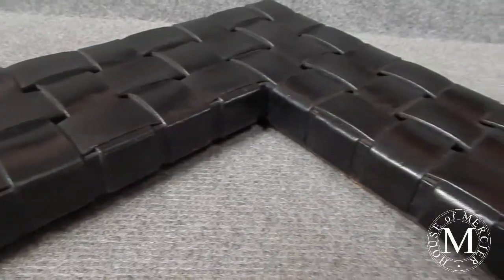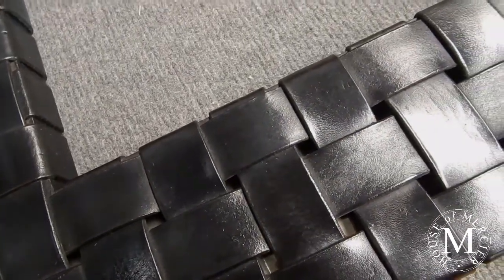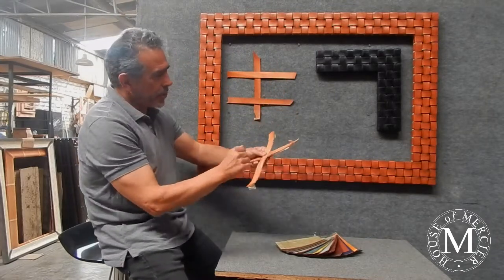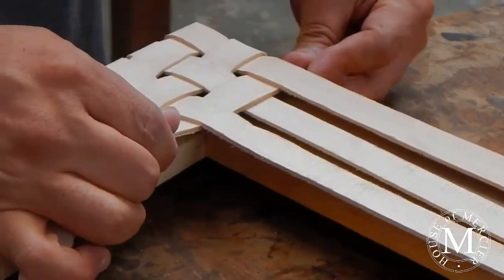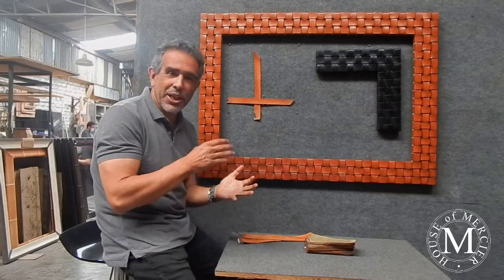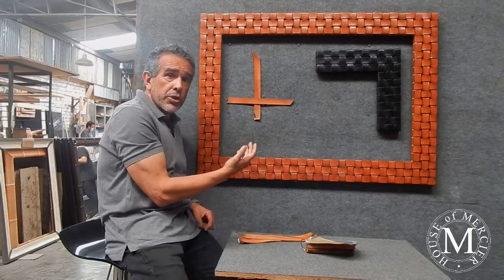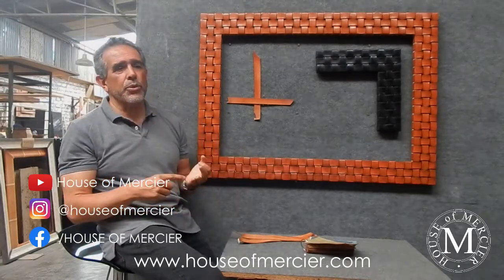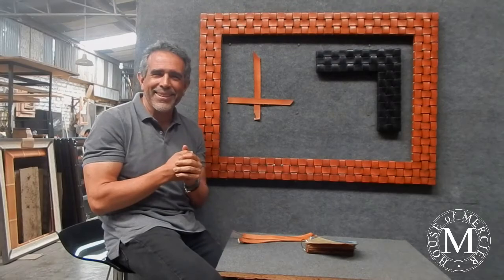Leather Frames Review (TRAVEZ)!!! - by Andres Mercier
Hello everyone,
this has been one of my favortie videos to record, i hope you find this information interesting, leave a like if you want to see more videos like this, and  comment below what other frame would you like me to review.

Join meeting Zoom with House of Mercier
Call; (for free) 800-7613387 from 9am to 4pm (Center time)